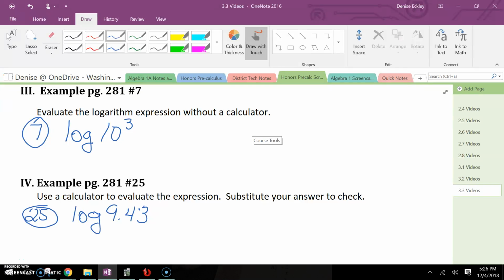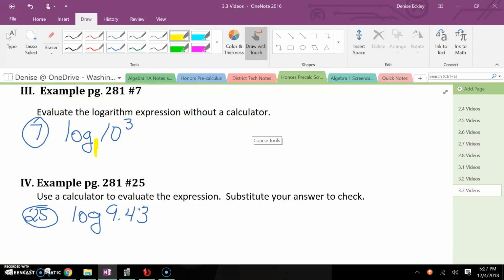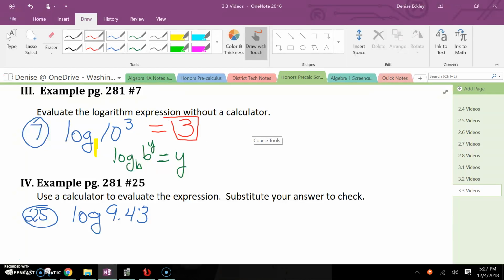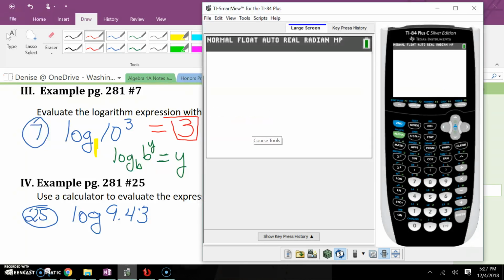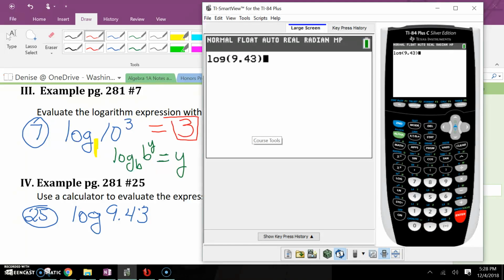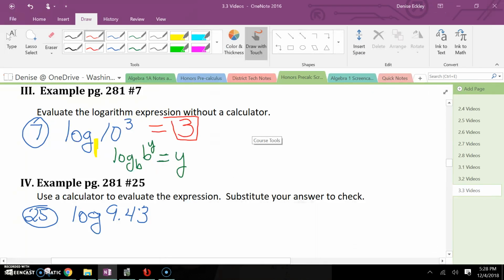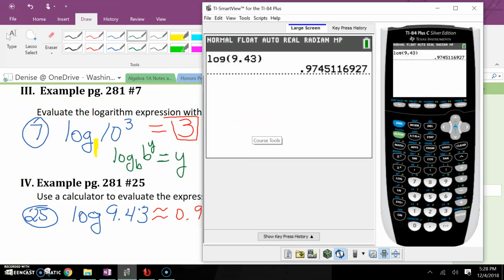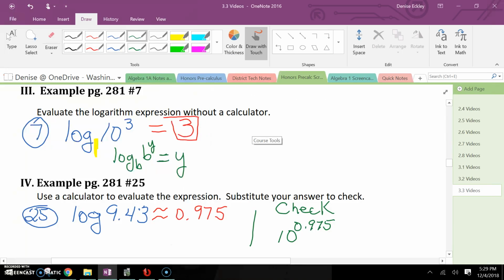pg. 281 #7 & 25